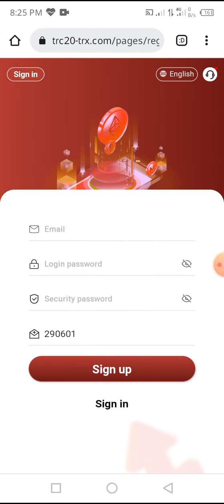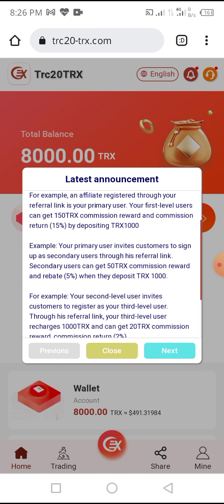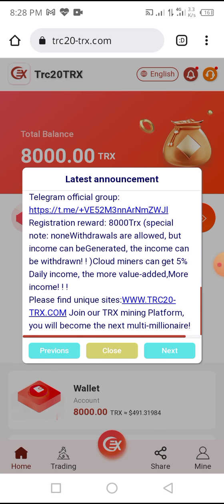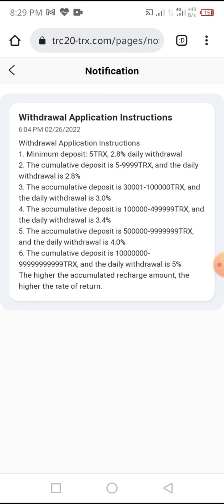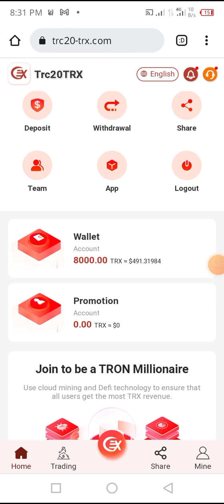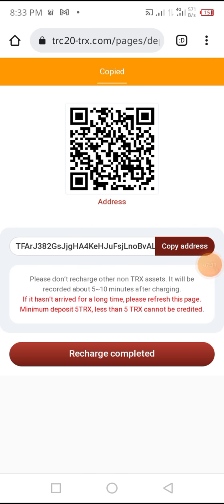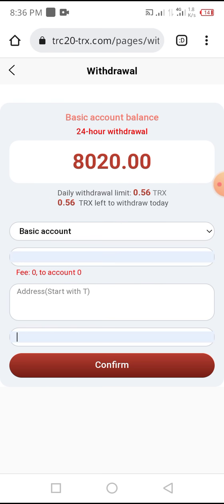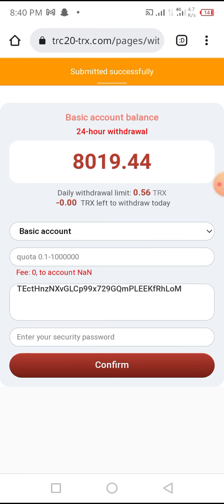How to make money online from website | Proof of live investment and withdrawal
How to make money online from TRC20-TRX.COM website | Proof of live investment and withdrawal